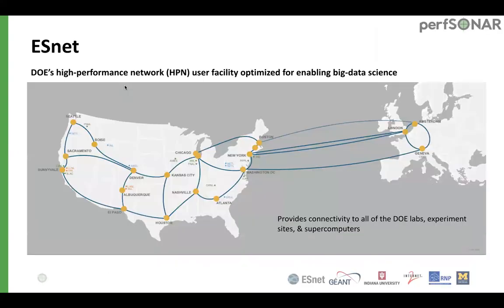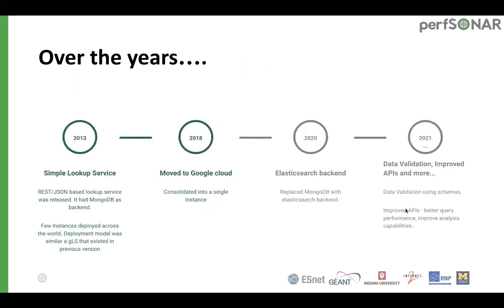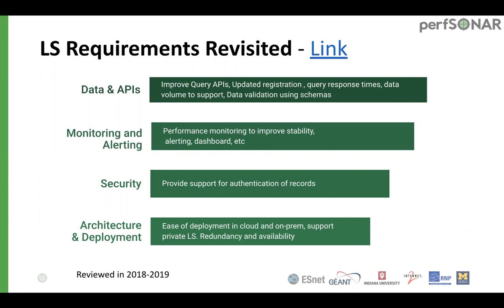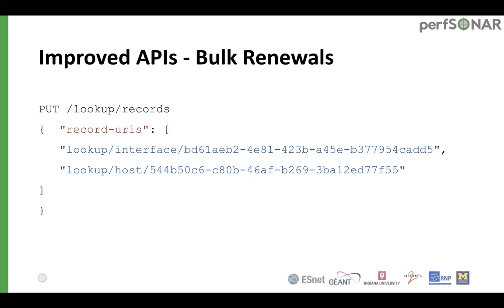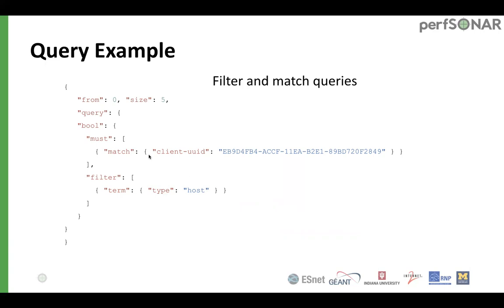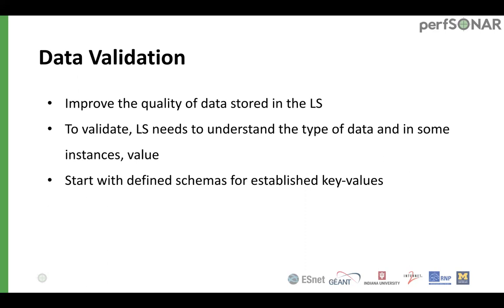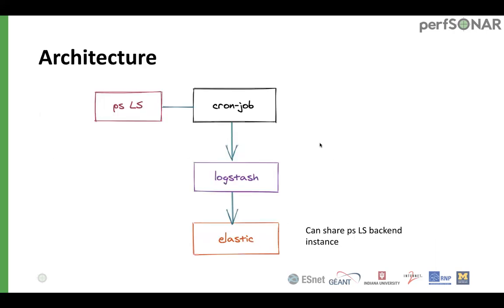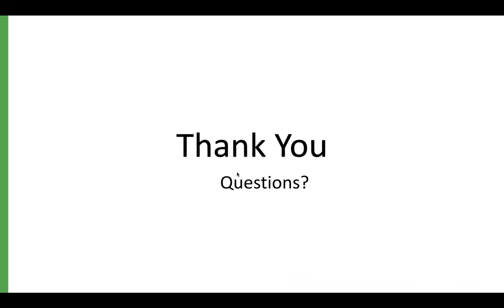20210514 - Sowmya Balasubramanian - perfSONAR Lookup Service: Moving to Elasticsearch and beyond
Author:
Sowmya Balasubramanian - ESnet

Date:
Friday May 14th, 2021

Title:
perfSONAR Lookup Service: Moving to Elasticsearch and beyond

Abstract:
In this talk, we will explore the journey of the Lookup Service towards elasticsearch and the road beyond. In particular, we will discuss the requirements of the perfSONAR Lookup Service and how that led to the current elasticsearch based backend. What are its capabilities and how users can take advantage of them? And, what does the future look like for the Lookup Service? What features or tools can we build using the new capabilities?